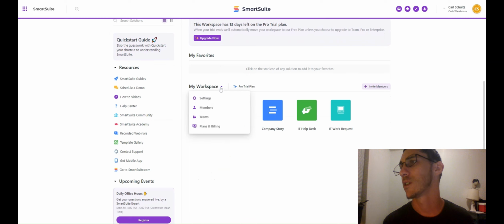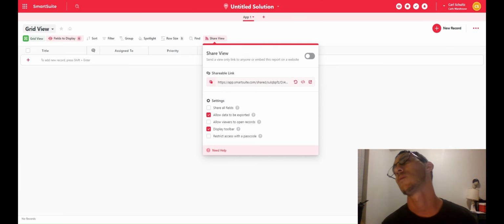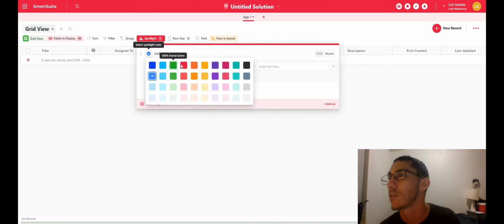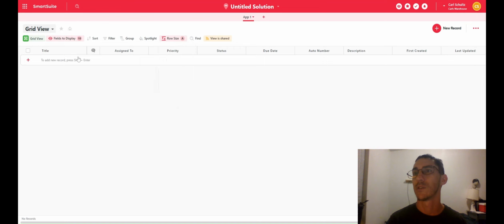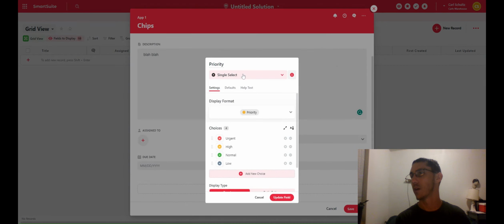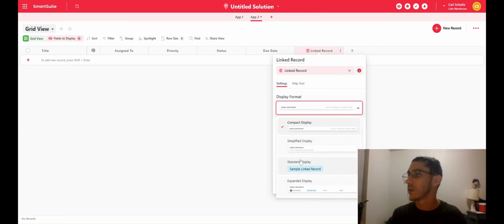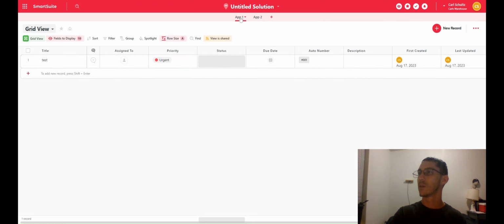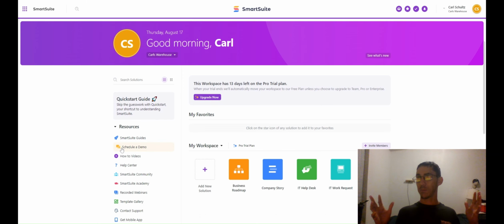Training-14 - Smart Suite, Smartsuite vs Airtable - Elevate Your Workflow Intelligence